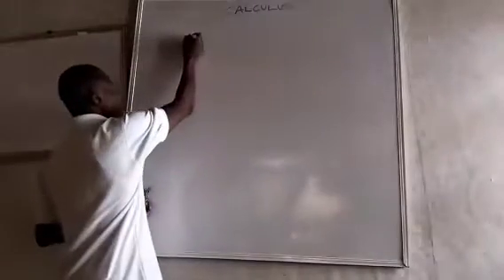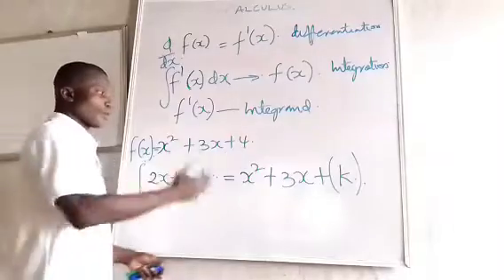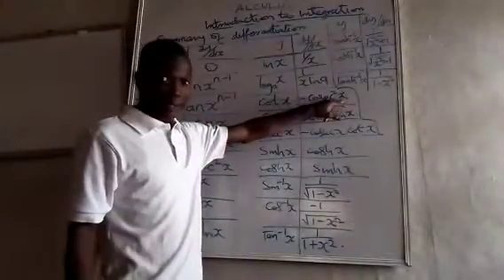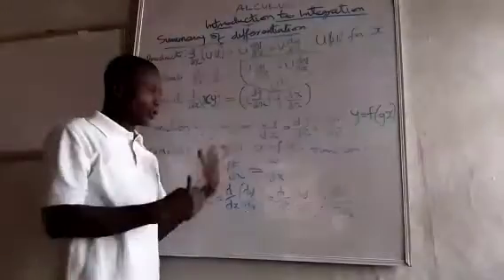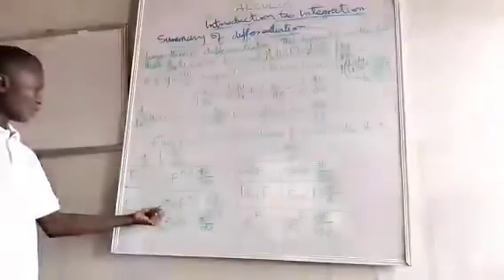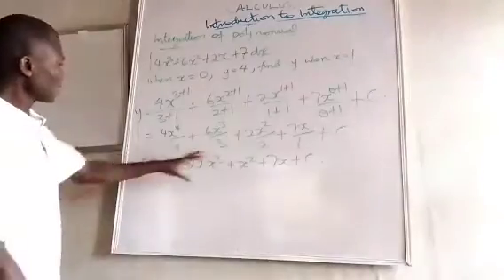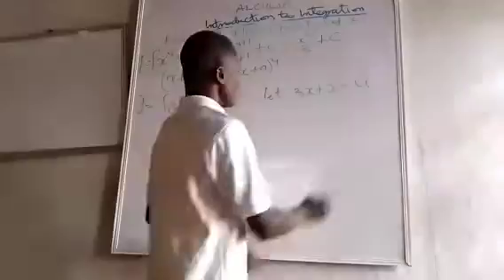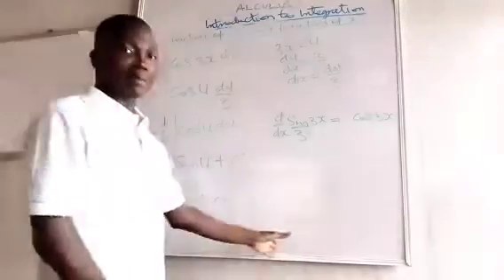Introduction to Integration (Summary of differentiation results)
Integration is the reversal of differentiation. It is just like inverse of a function but deeper. It is also important language of stem. The introduction comprises gathering the results of differentiation already derived in previous lessons